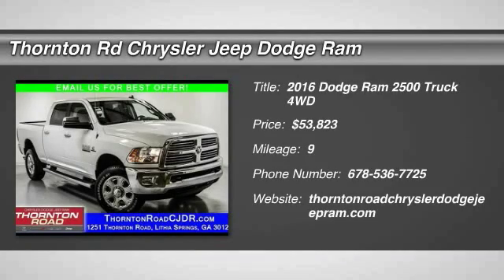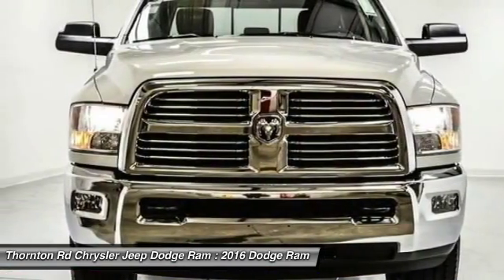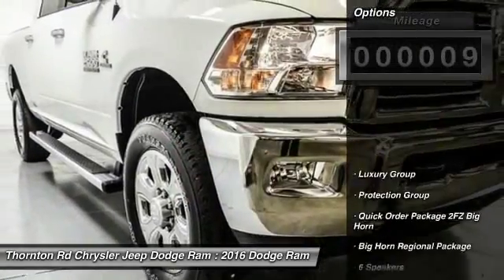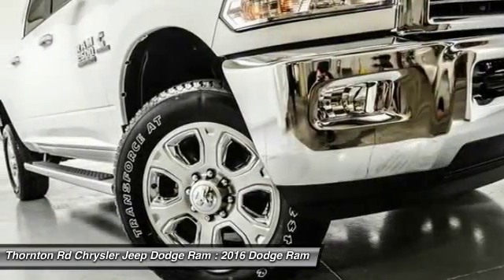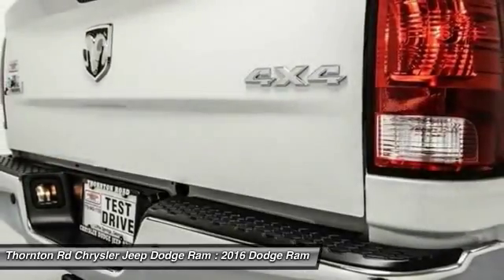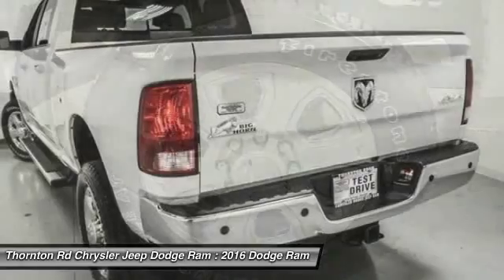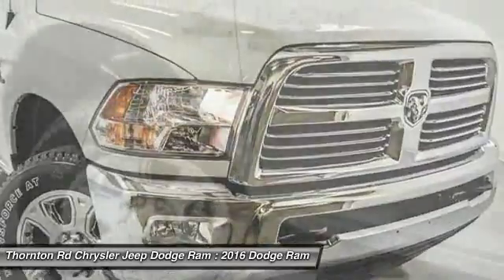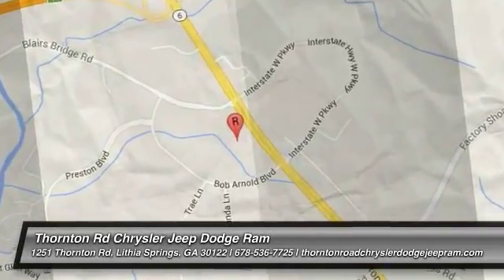2016 Dodge Ram 2500 Lithia Springs GA 16630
2016 Dodge Ram 2500 Big Horn

BIG HORN EDITION! UCONNECT! BLUETOOTH! REMOTE START! 8.4INCH TOUCHSCREEN DISPLAY! 7INCH INFORMATION DISPLAY! AUX/USB/SD INPUT! CARGO CAMERA! BACK UP CAMERA! BACK UP SENSORS! AUTOMATIC HEADLIGHTS! FOG LIGHTS! 10 SPEAKER ALPINE SYSTEM! DUAL CLIMATE CONTROL! POWER EVERYTHING! 10 WAY DRIVER SEAT! 6 WAY PASSENGER SEAT! ADJUSTABLE MEMORY PEDALS! KEYLESS ENTRY! VINYL SEATS! CHANGE SLOT! 6.7L 6CYL TURBOCHARGED DIESEL! 6 SPEED AUTO! 20INCH ALLOY WHEELS! 4D CREW CAB! 4X4! WHITE EXTERIOR! STABILITY/TRACTION CONTROL! FLOOR STORAGE! HEATED STEERING WHEEL! AND MUCH MORE! COMPLETELY LOADED!!! Price does not include Tax, Title, License, Registration, and Doc Fee.  Customer must qualify for rebates - See Dealer for Details $2,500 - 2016 SE Retail Consumer Cash 66CG1. Exp. 05/02